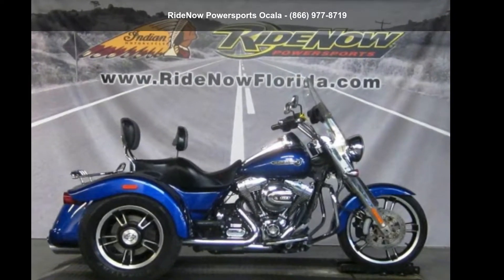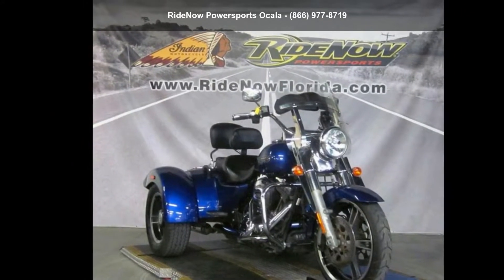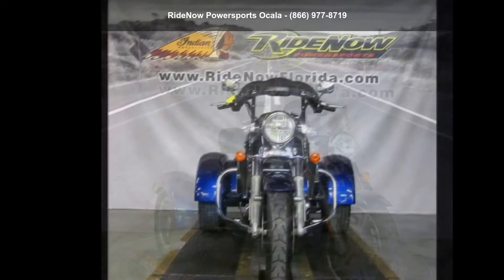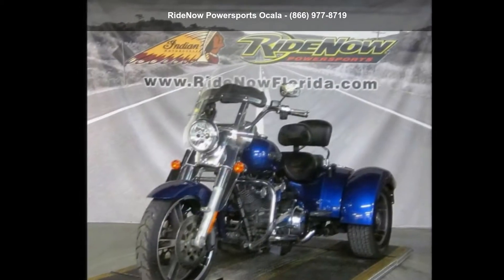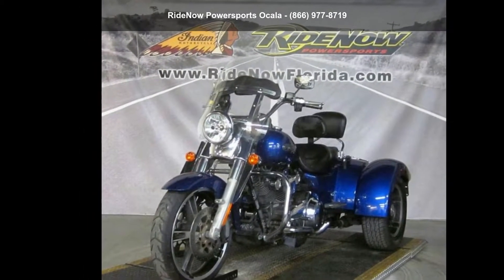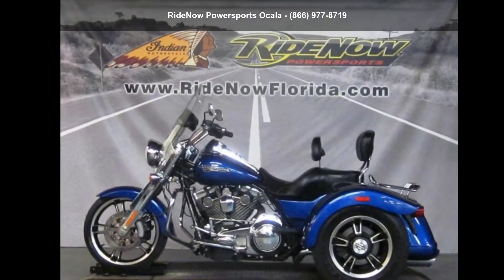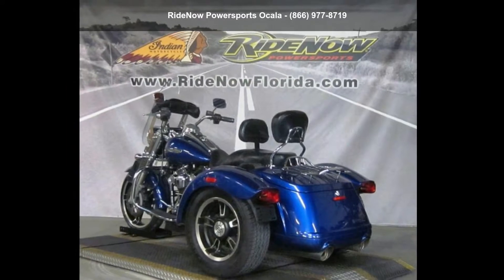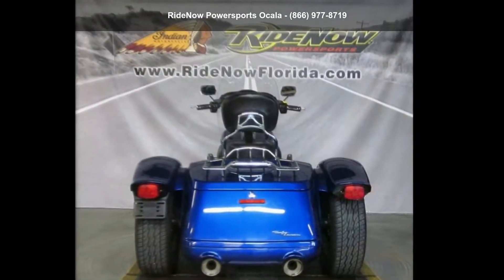2015 Harley-Davidson® FLRT - Freewheeler™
2015 Harley-Davidson and #174; Freewheeler and #8482;
Hot rod-inspired style and a smaller, easy-handling size make the new Freewheeler and #8482; model unlike any other trike on the road. Confidence comes instantly in this saddle.
Features May Include:
Project RUSHMORE - Engine

As every rider knows, the engine is at the heart of the experience of riding a motorcycle. The amount of torque and horsepower it delivers over the RPM range is in direct proportion to the feeling it gives you when you roll on the throttle. We know what riders want from a motorcycle engine because we and #8217;ve been building them for 110 years. Project RUSHMORE gave us the opportunity to dial it in just right.